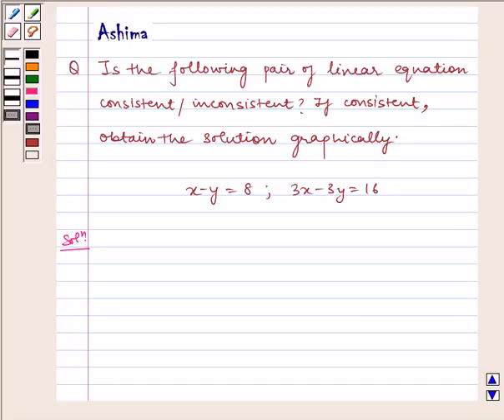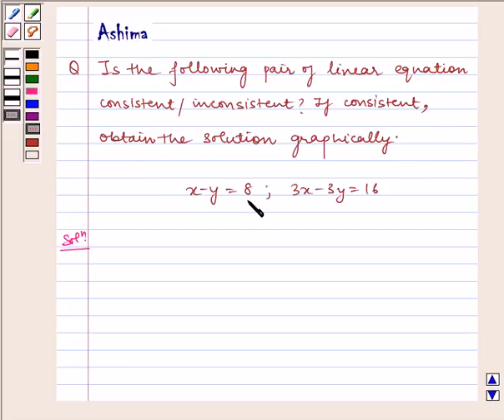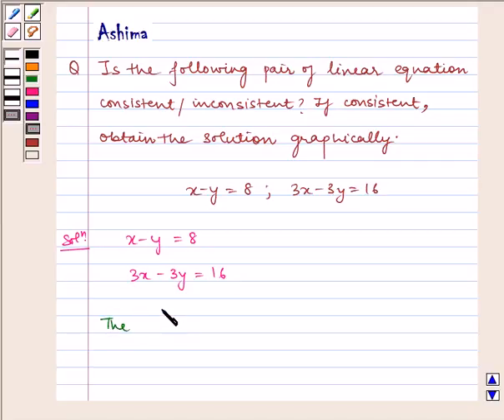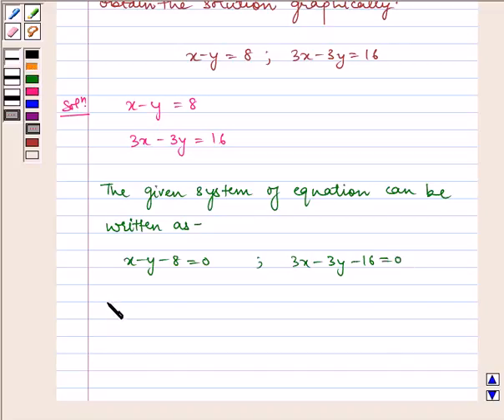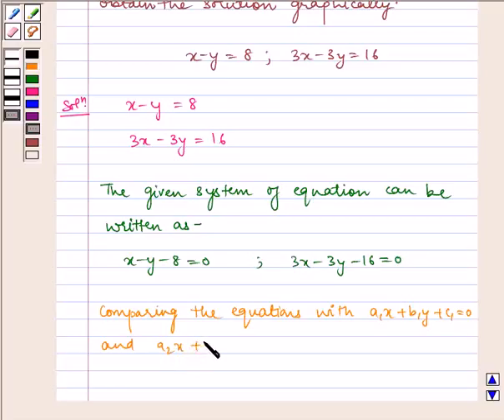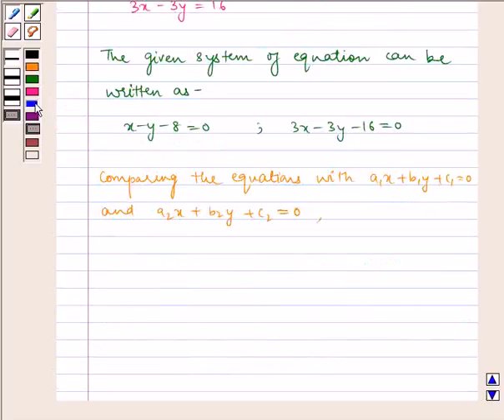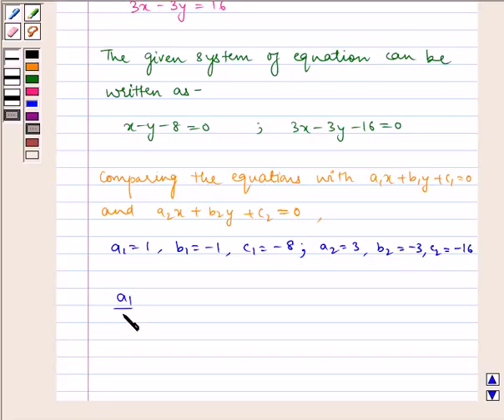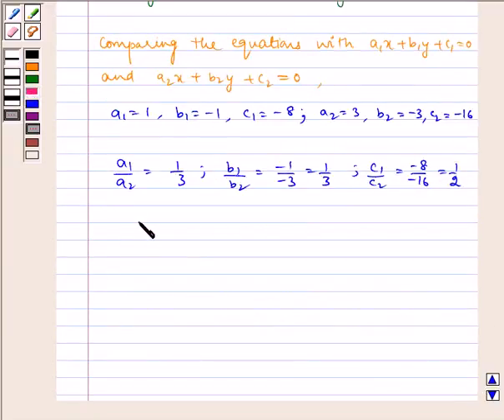Maths X NCERT 2007 3 3 2 4ii